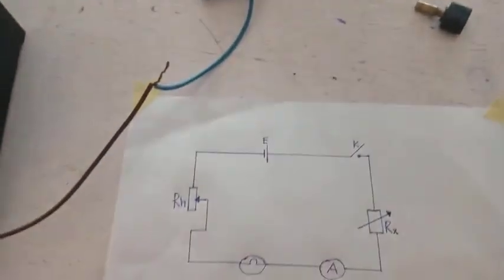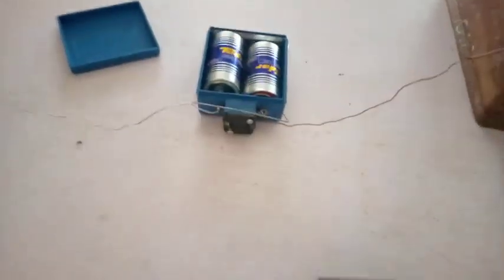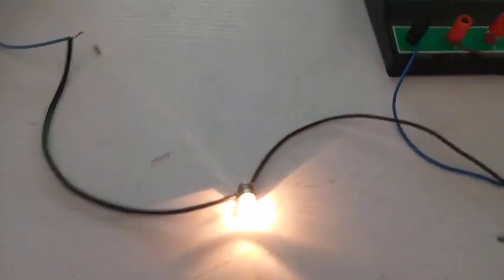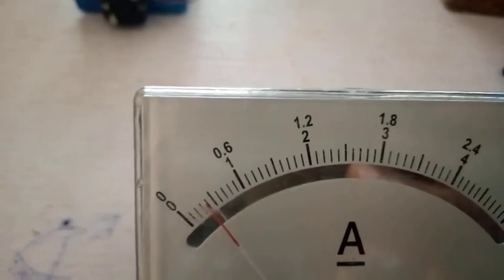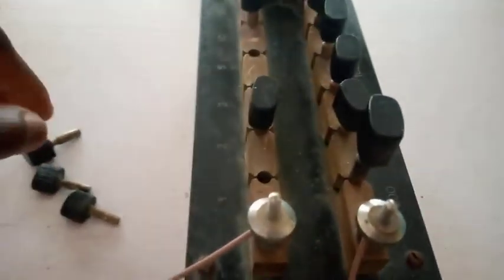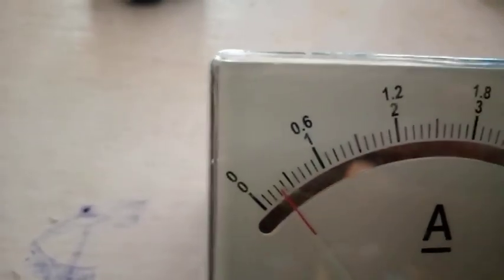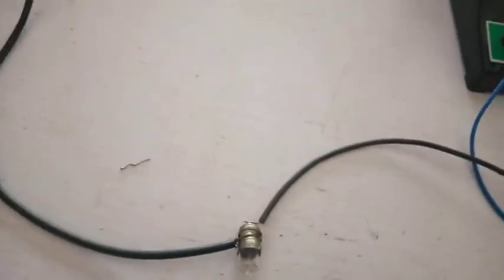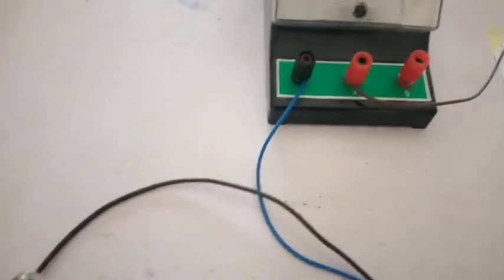WAEC Practical Physics: Electricity Practical WAEC and NECO 2023.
IF YOU MISS THIS GOLDEN OPPORTUNITY, WHAT WILL BE YOUR EXCUSE?

Do you need all time homework assistance,
Free online Physics and mathematics Tutorial or timely response to your request in physics and mathematics problems?

Get a copy of REVAMP Physics E-note using the link below, send the evidence of purchase to Revamp concepts on (WhatsApp) and you will have unlimited free access to professional Tutors even if you are in basic school.